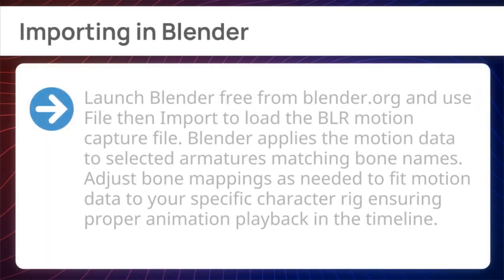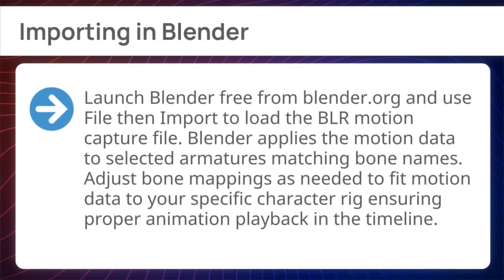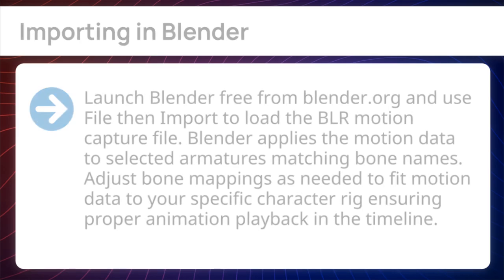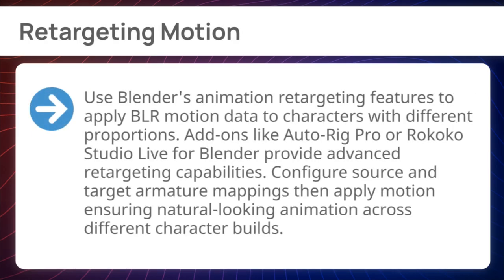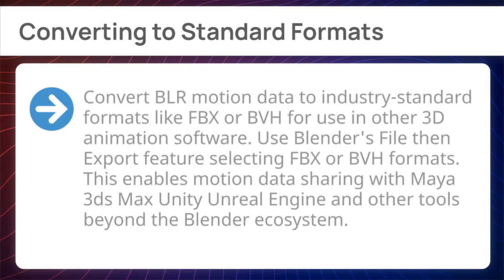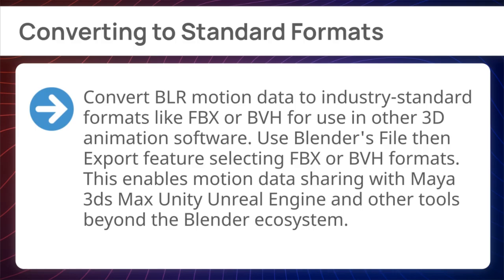How to Open BLR Files (Blender Motion Capture)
Is your PC saying Blender Motion Capture File is unrecognized? I'll show you how to bypass this error, identify the correct software, and view your BLR file in minutes.

A .BLR file is typically handled by 3D artists and animators using the open-source Blender software. It contains motion capture data, often from live-action performances, which is used to animate character models realistically. The user's intent is to import this motion data and apply it to a 3D rig.

The .BLR format is a binary data structure specific to Blender's motion capture tools. It stores streams of positional and rotational data for various tracking points over time. The design is optimized for efficient storage and quick playback within Blender's real-time 3D viewport, ensuring smooth animation workflows.

▶ Fixing BLR Errors:

- Reset incorrect BLR file association settings
- Discover the background of the BLR file format
- Discover the purpose of the BLR file
- Retargeting Motion
- Converting to Standard Formats
- Address Windows conflicts stopping BLR files
- Identify compatible software for opening the BLR file
- Importing in Blender

▶ BLR Viewing Apps:

Blender (Blender Foundation)

🛠️ Troubleshooting Steps:

1️⃣ Importing in Blender

Launch Blender free from blender.org and use File then Import to load the BLR motion capture file. Blender applies the motion data to selected armatures matching bone names. Adjust bone mappings as needed to fit motion data to your specific character rig ensuring proper animation playback in the timeline.

2️⃣ Retargeting Motion

Use Blender's animation retargeting features to apply BLR motion data to characters with different proportions. Add-ons like Auto-Rig Pro or Rokoko Studio Live for Blender provide advanced retargeting capabilities. Configure source and target armature mappings then apply motion ensuring natural-looking animation across different character builds.

3️⃣ Converting to Standard Formats

Convert BLR motion data to industry-standard formats like FBX or BVH for use in other 3D animation software. Use Blender's File then Export feature selecting FBX or BVH formats. This enables motion data sharing with Maya 3ds Max Unity Unreal Engine and other tools beyond the Blender ecosystem.

Timestamps:

00:00 - BLR File Viewer Setup
00:24 - What are BLR Files?
00:44 - BLR Format Breakdown and Structure
01:04 - BLR Openers
01:20 - How Do I Open a BLR?
01:44 - Fixing BLR Issues
02:50 - Using Generic Openers